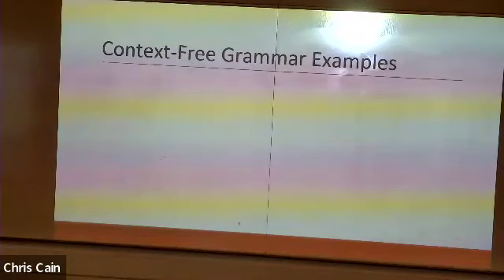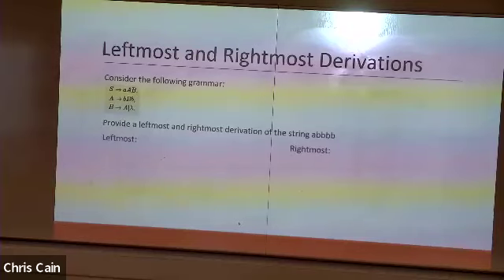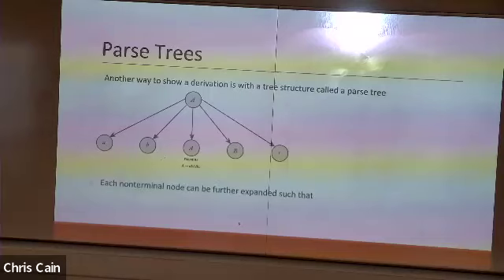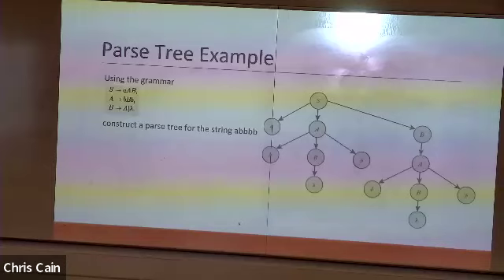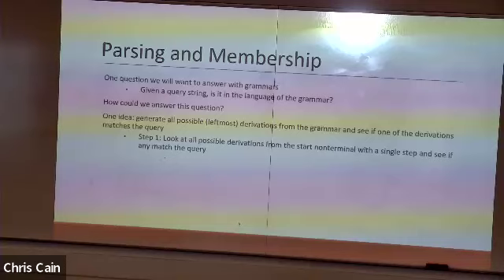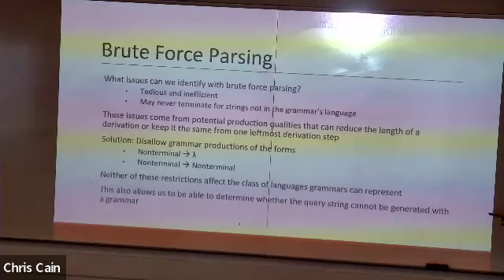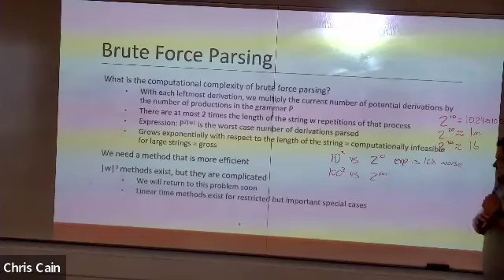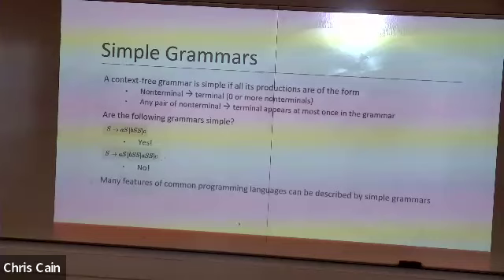CSCD 420 Jan 29 2024